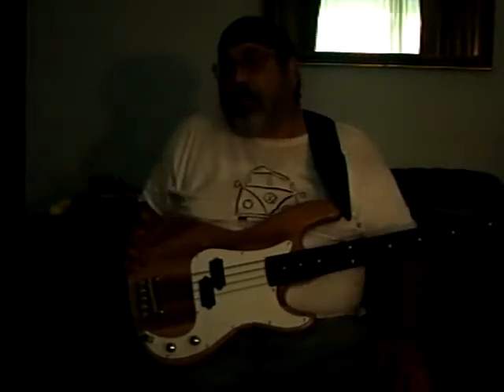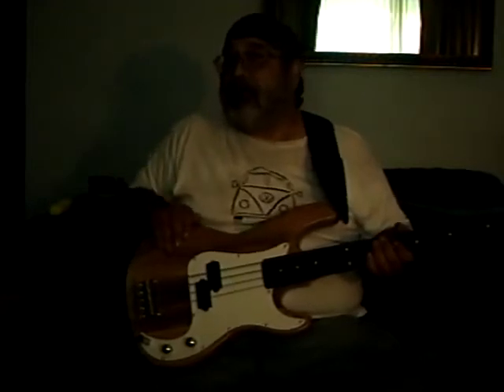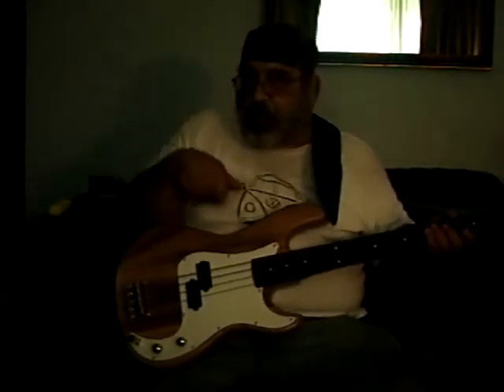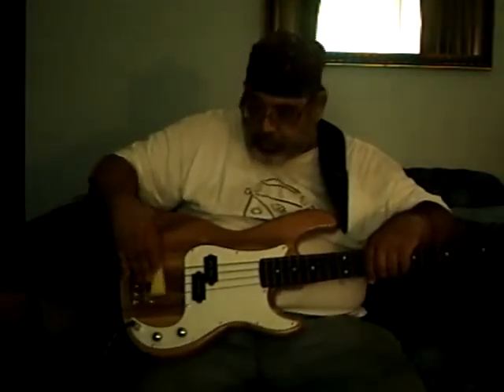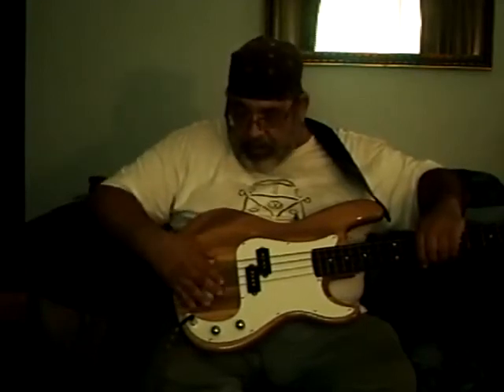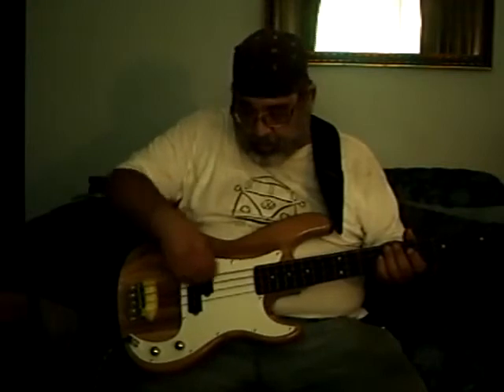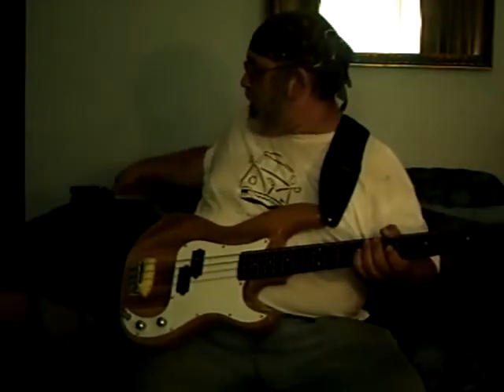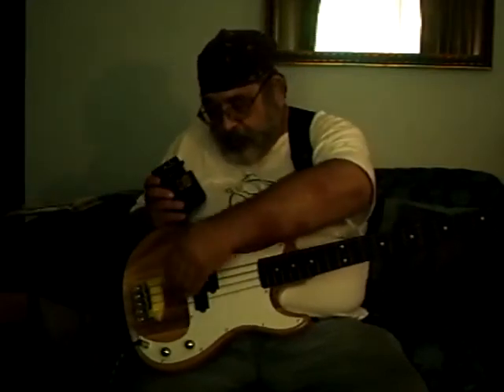Bluegrass Bass Guitar: Getting Your Electric Bass to Sound More Like an Upright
A quickly made video on how to get a more upright bass sound from your electric bass guitar. I apologize for the lighting, I was using some direct sunlight and the clouds were passing over at times.

I mentioned my blog "Luegra: Taking the B.S. Out of Bluegrass" in the video.

Products appearing in video (these are not endorsements, although if any of them want to pay me, I won't argue!):
Flatwound bass guitar strings - Ernie Ball Group II Semi-Firm Flatwound Electric Bass Strings
Tapewound bass guitar strings - Fender 9120M Nylon Tapewound Electric Bass Strings
Acoustic guitar simulator pedal - Behringer AM100 Acoustic Modeler Guitar Effects Pedal